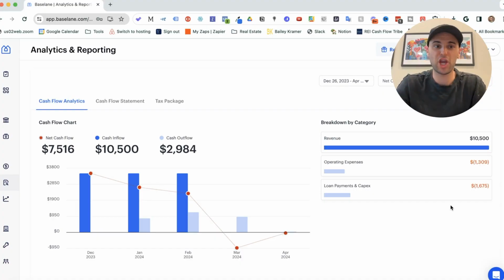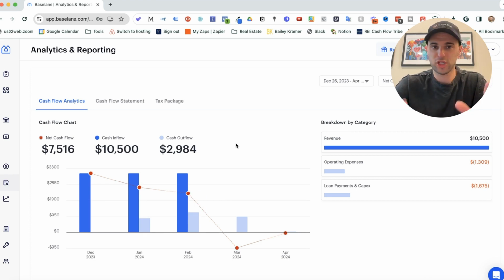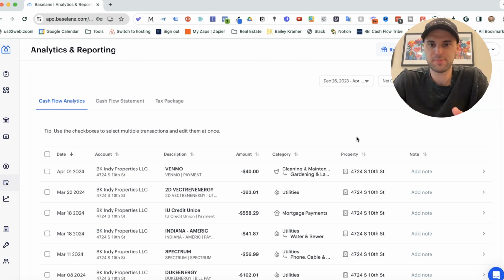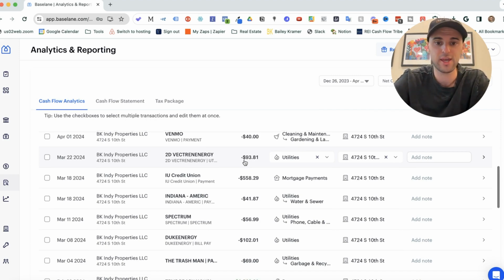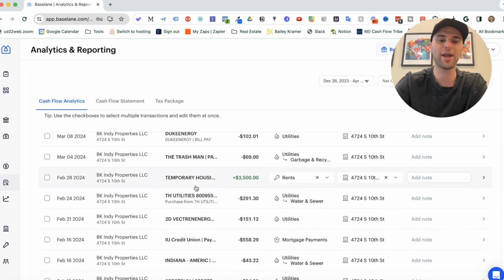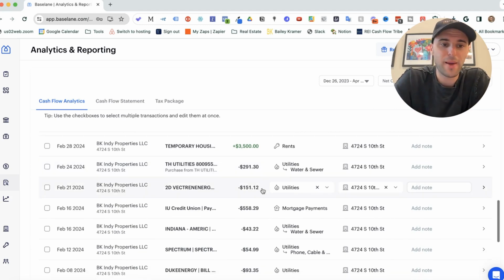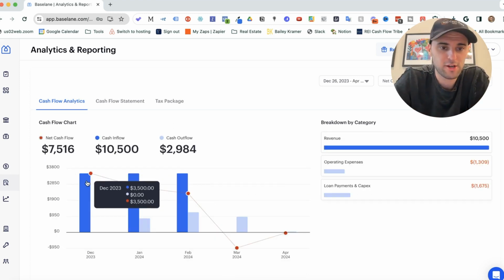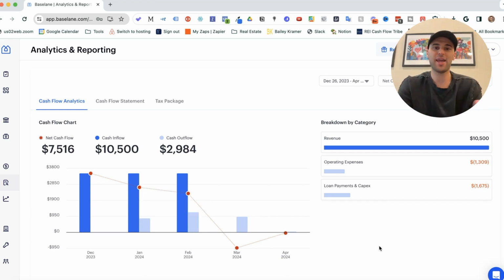The Real Cost of Operating a Mid-Term Rental Property: Behind The Scenes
Looking to buy your 1st Mid Term Rental? Grab my FREE MTR Beginners Guide:

Midtermrentals Bailey Kramer gives a transparent breakdown of the operational costs of a mid-term rental property over a three-month period, using his own property as a case study. He reveals his income and expenses directly from his bank account statements, including mortgage, utilities, landscaping, and unexpected costs like a missed sewage bill. The property, a three-bedroom, two-bathroom house, served as a temporary home for a family under an insurance booking due to a tree falling on their home. Bailey highlights the consistency of expenses and the overall profitability of the rental, encouraging viewers to ask questions or request more information on property management.

00:00 Introduction to Mid-Term Rental Costs
00:12 A Transparent Look at My Rental's Finances
00:31 Breaking Down the Expenses and Revenue
01:23 Detailed Expense Analysis
03:29 Revenue Insights and Final Thoughts